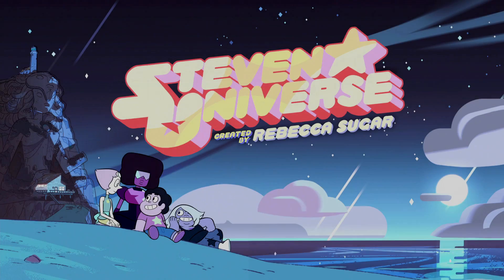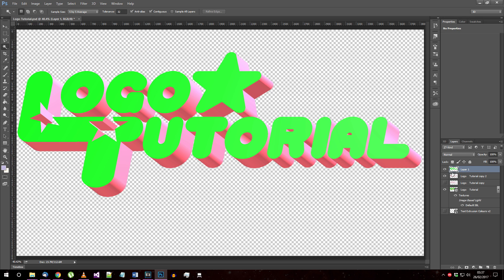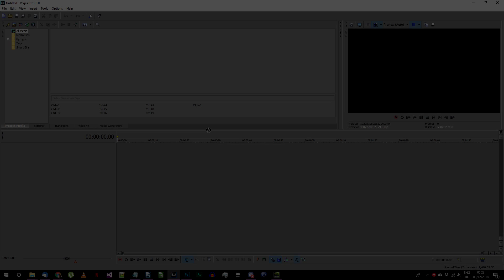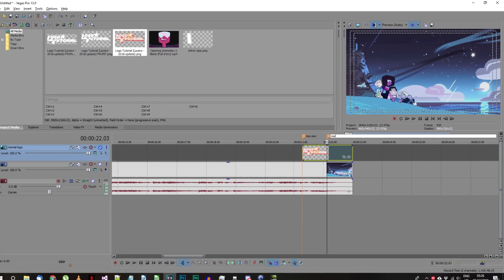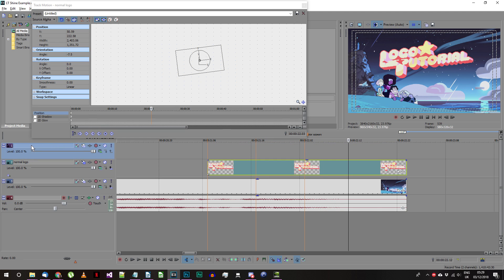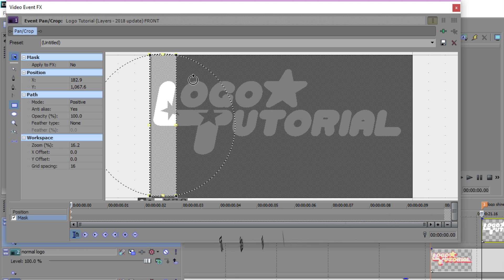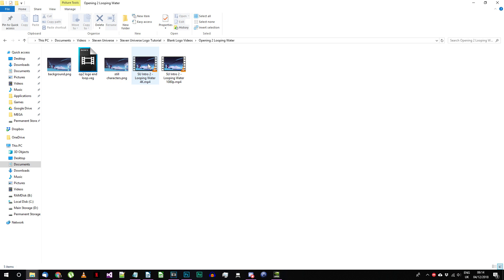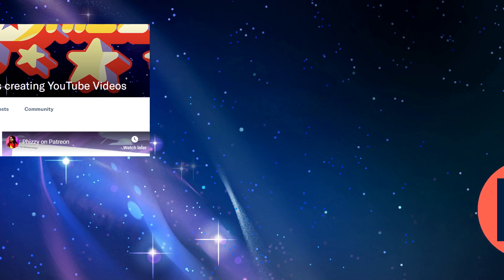Steven Universe - Logo Tutorial Addendum: Make It Shine (Vegas Pro)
This is a follow-up tutorial for my February 2017 SU Logo Tutorial. This one shows you how to take the logo you made in the previous tutorial and make it shine like the original logo does during the show's intro.

If you use this tutorial and want to credit me, please go ahead. I'd like to see what people come up with!

If you don't want to go through all this and make it yourself, you can commission me to do it for you.